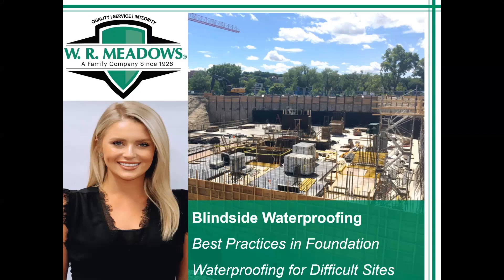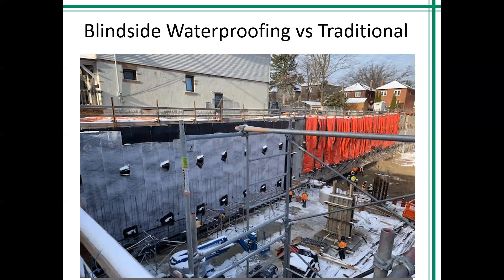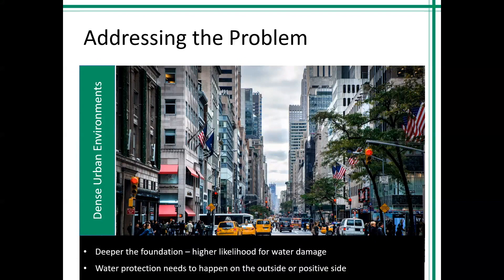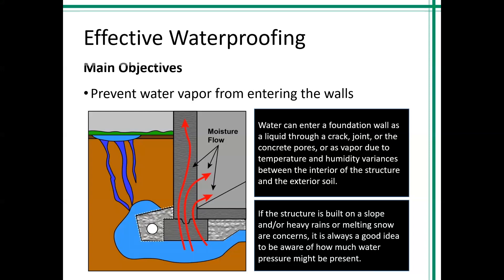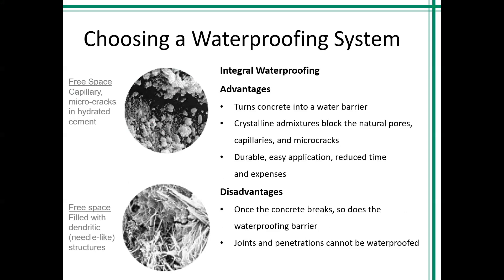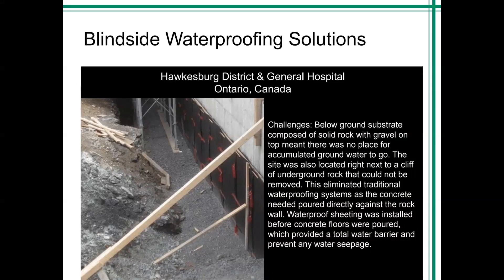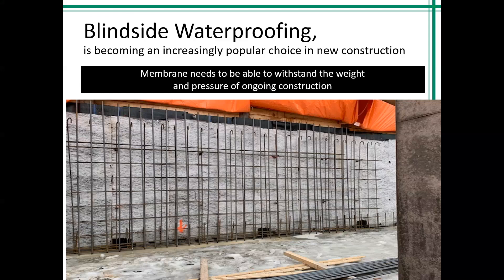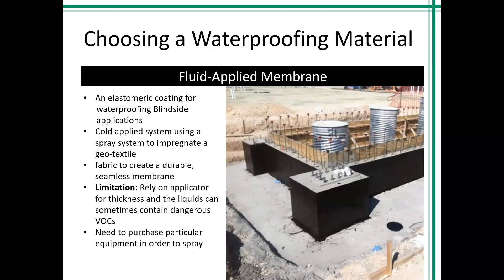AIA Blindside Waterproofing by Taylor Carter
Taylor Carter, an architect specialist from W. R. MEADOWS, gives a presentation on blindside waterproofing. For more information about W. R. MEADOWS,